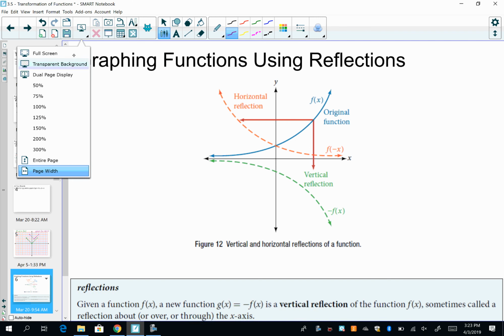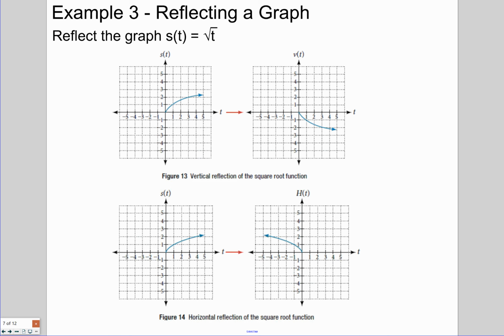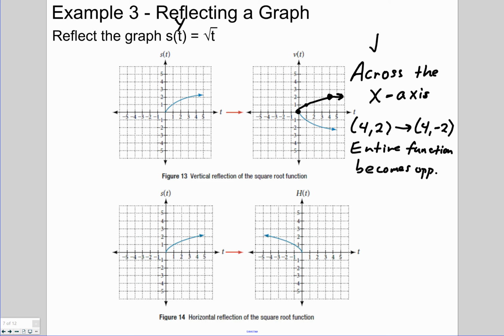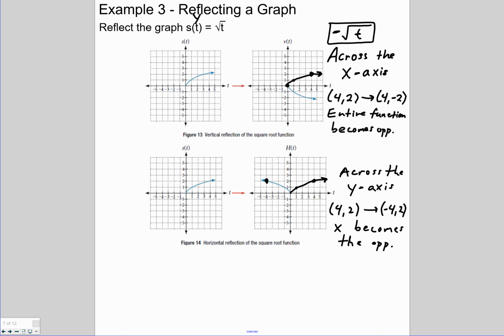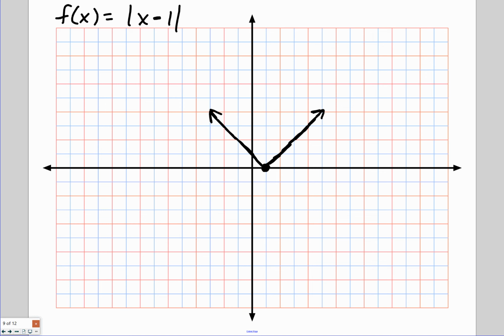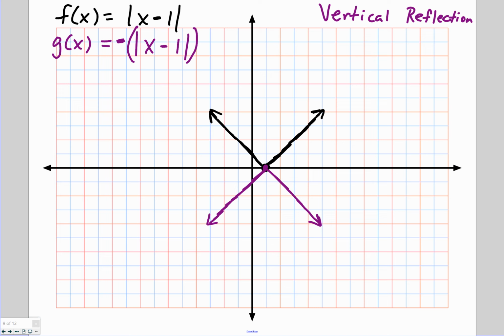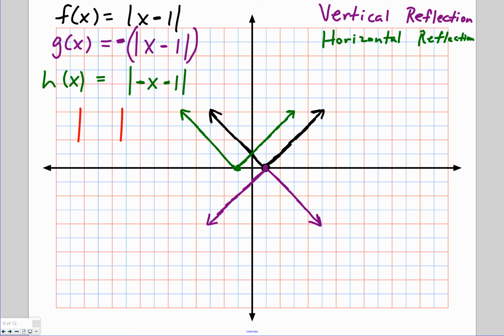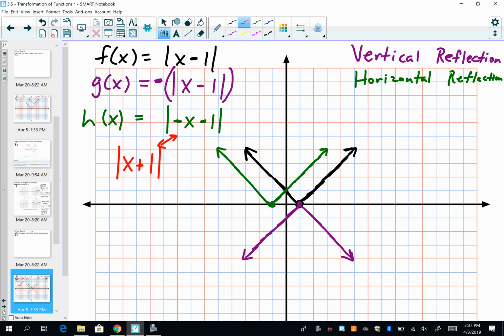3.5 - Transformation of Functions #2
vertical and horizontal reflections